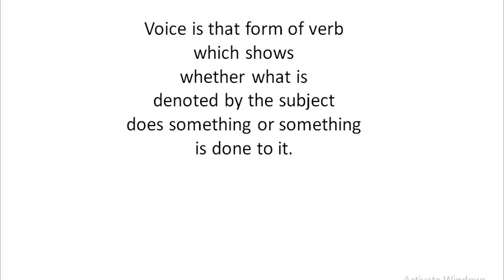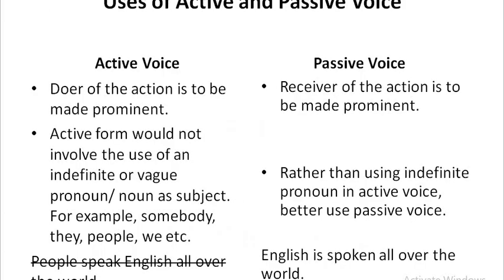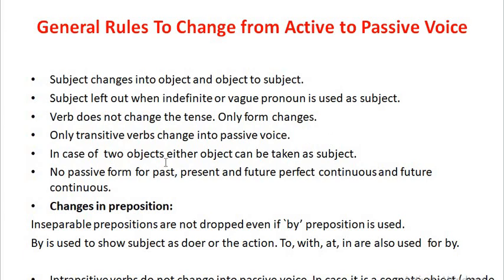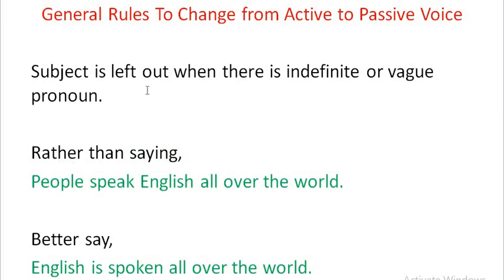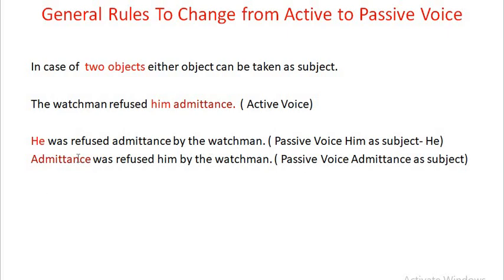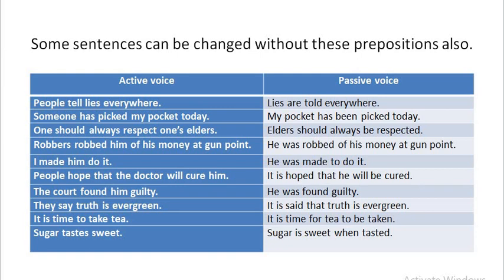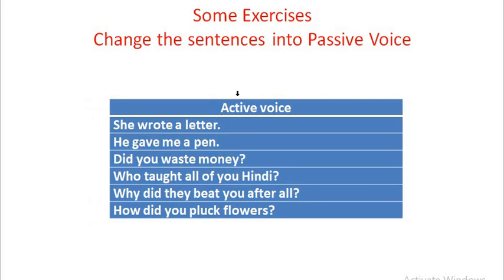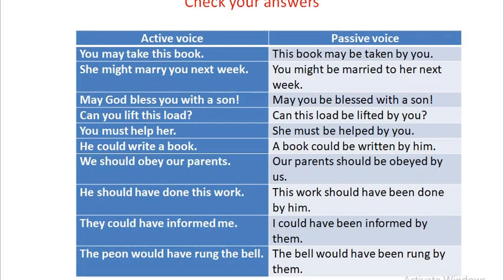English Classes | Voice- Active Voice, Passive Voice